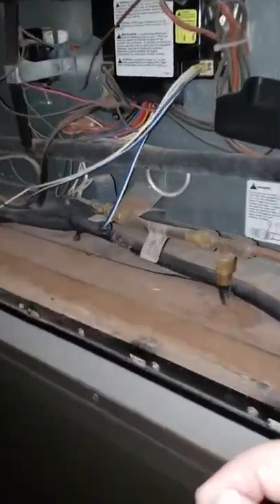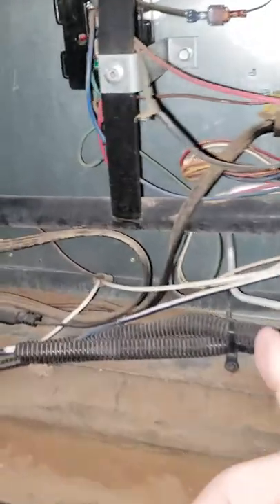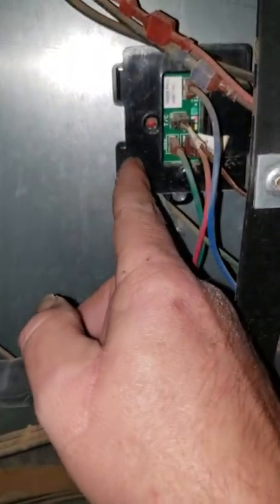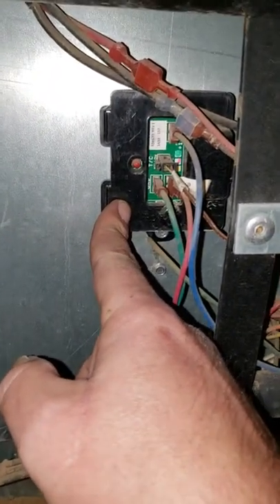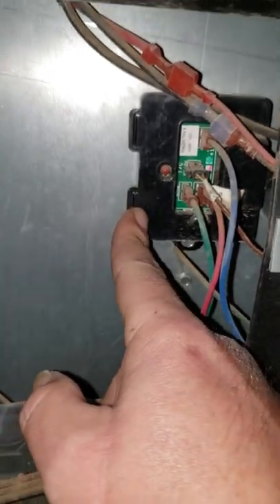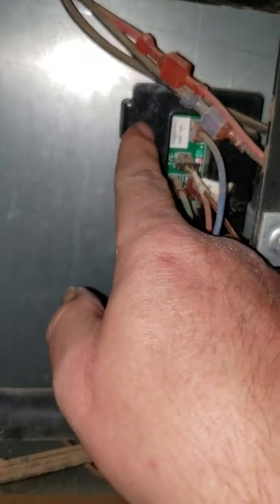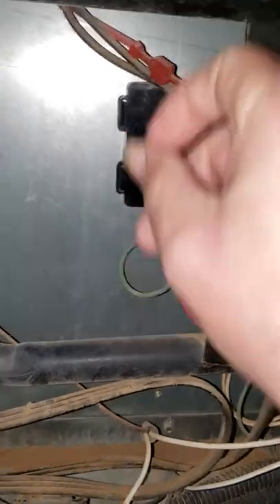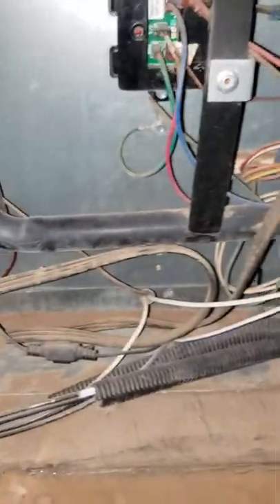Norcold RV fridge L10p easy fix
Magnetic bit needed